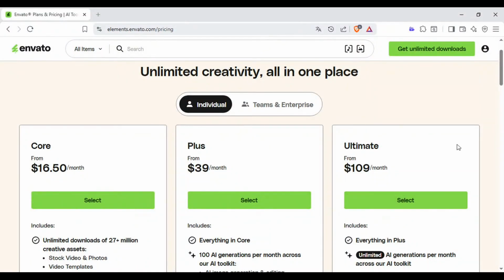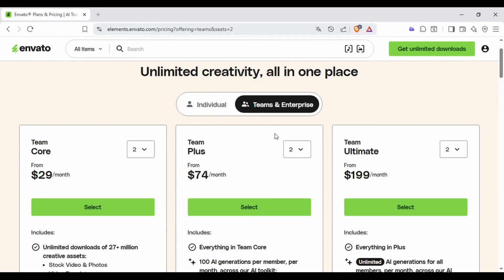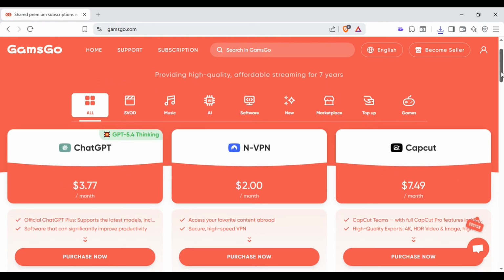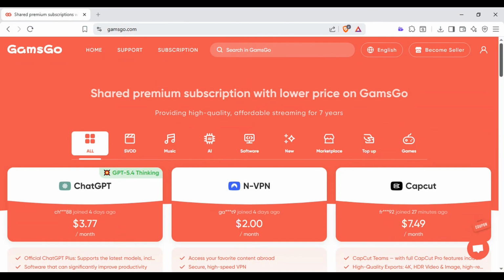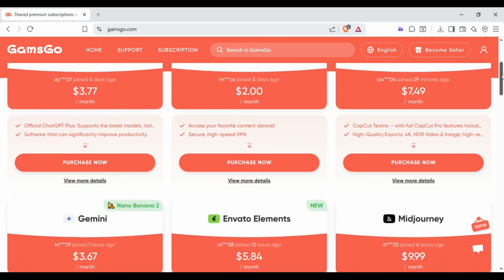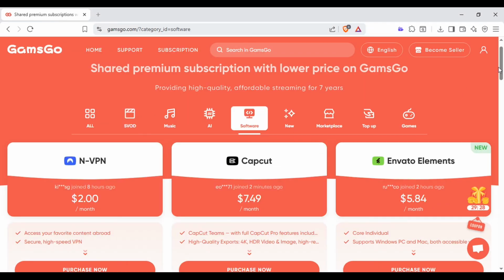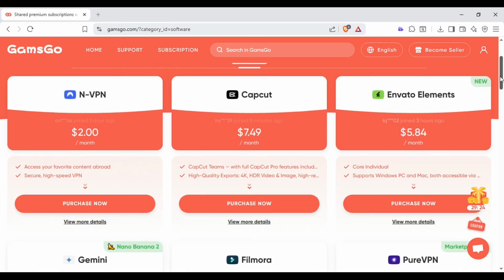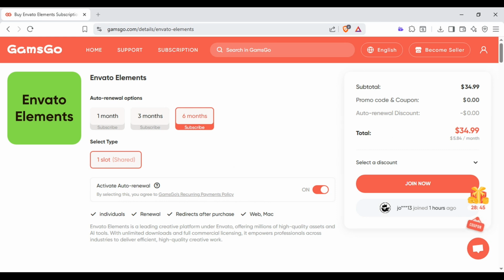How To Get Envato Elements Cheap Subscription in 2026 (Step-by-Step Guide)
In this video, i'll show you how to get envato elements at a cheap price using a simple but very effective method. If you're wondering if you can get envato elements for cheap, you'll probably love this one.